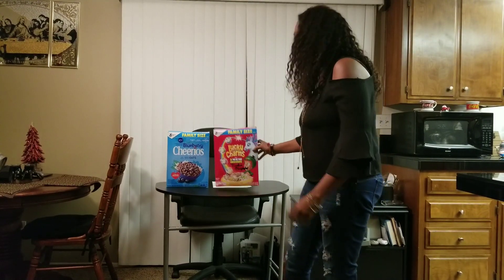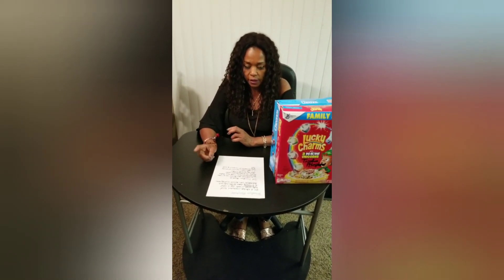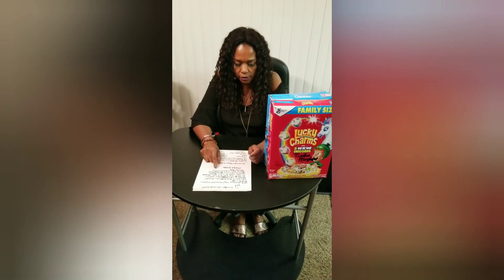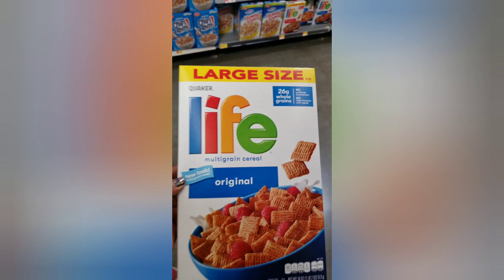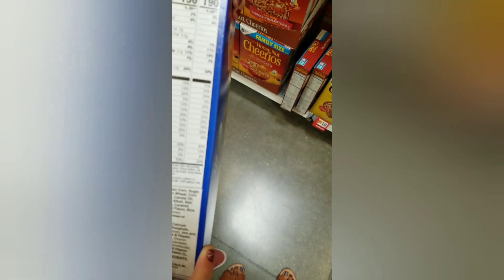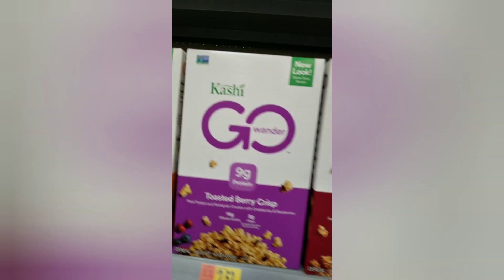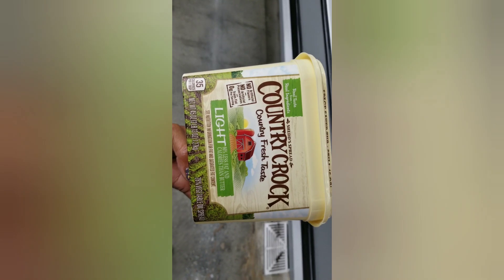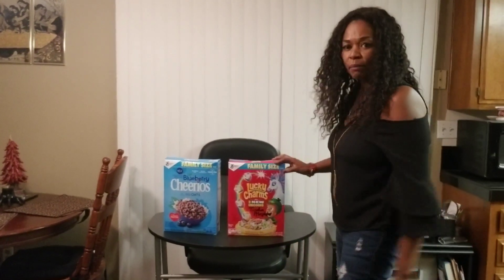WHAT IS GOING ON!?🥺😢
In this video I'm talking about how Trisodium Phosphate is harmful in cereal and in our foods. This hidden ingredient can be harmful to your body.  Trisodium Phosphate (TSP) is used as a cleaning agent, builder, lubricant, stain remover, degreaser and a food additive.
Trisodium Phosphate is a additive that painters use to clean most painted surfaces in your home before painting. ( HOW CAN THIS BE SAFE TO CONSUME?) TSP is often used in commercial laundry soaps. Eating foods with the additive Trisodium Phosphate on daily basis has been linked to kidney disease, intestinal inflammation, decreased bone density, heart condition and premature death.. Most parents feeds their children cereal daily.  Trisodium Phosphate is also found in processed items like: cheeses, soda,baked goods, lunch meats, bacon, sausage, sugary breakfast cereal, breakfast bars, cake mixes  and canned tuna.. According to health line...
Check out this ingredient and do your research on Trisodium Phosphate .. However,  TSP is in a lot of foods.. Please read your labels and stay healthy.  I hope you enjoyed my video.  .✌ much❤

Video by: video maker